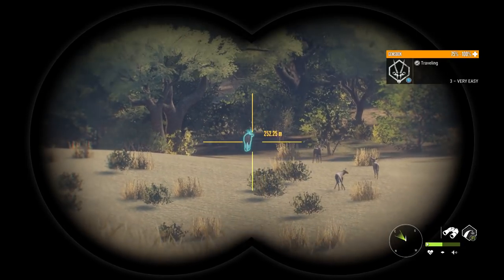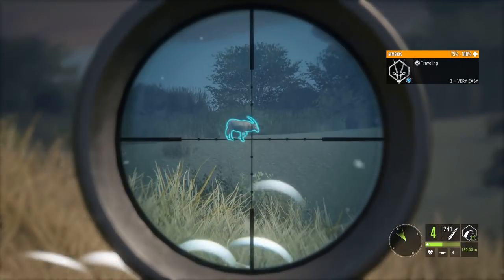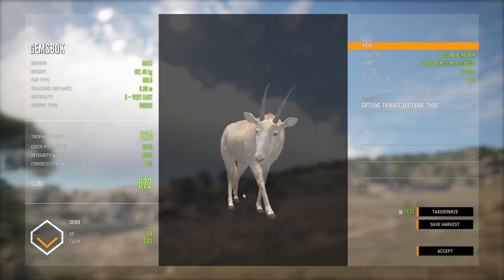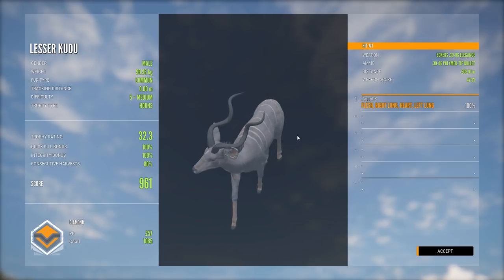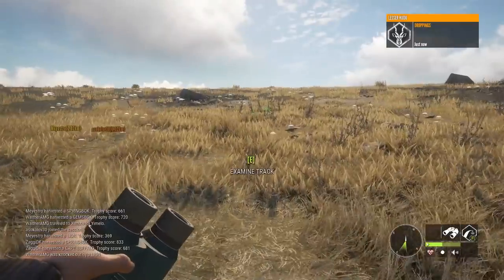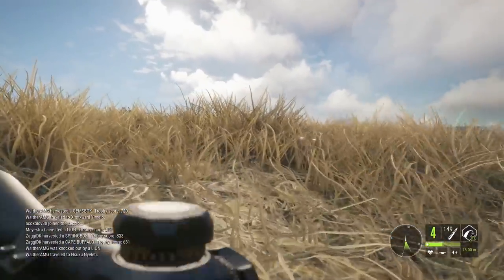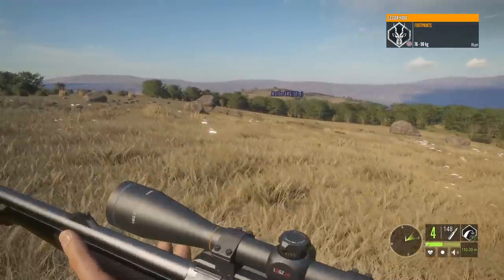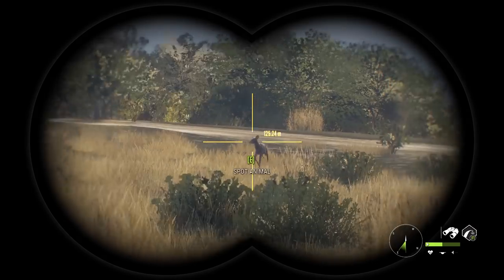Finally a REAL Diamond Kudu Call of the Wild